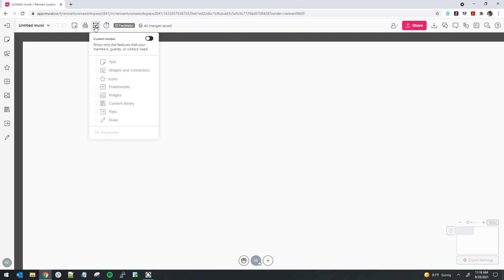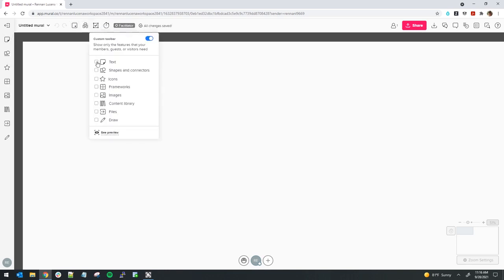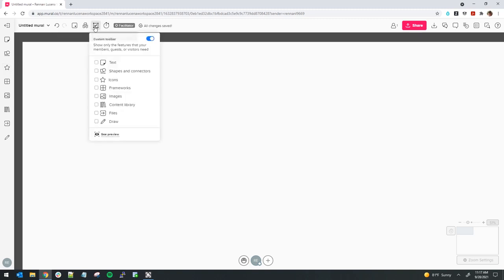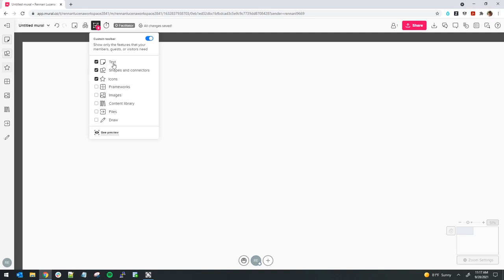Mural Tutorial: Tips to create a Custom Toollbar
In today's video we find how to work with the new feature Custom Toolbar of Mural. I hope you enjoy.